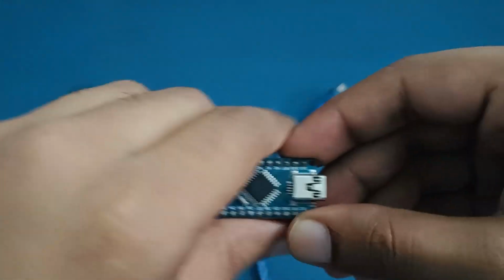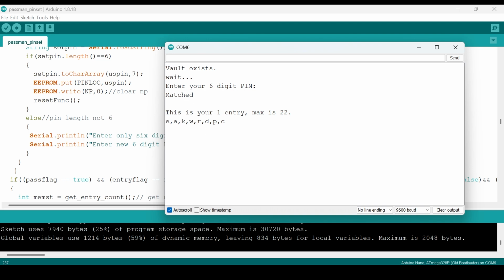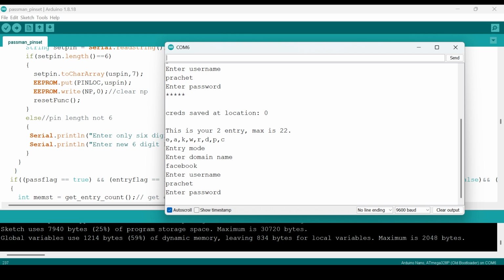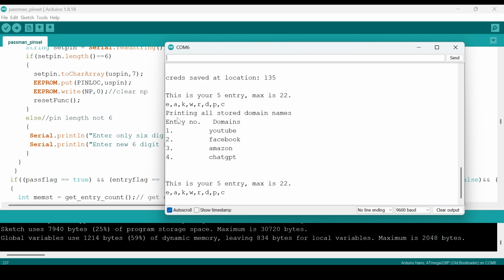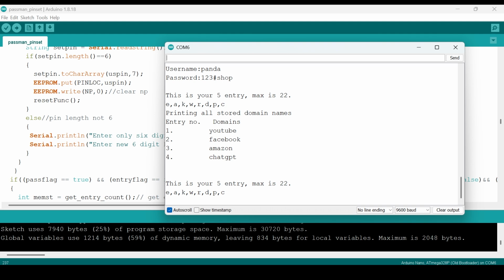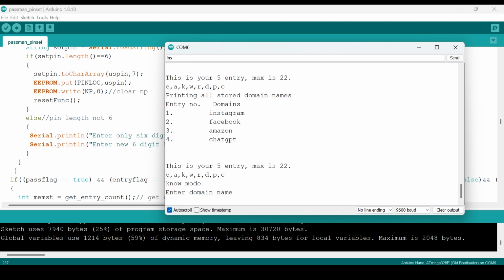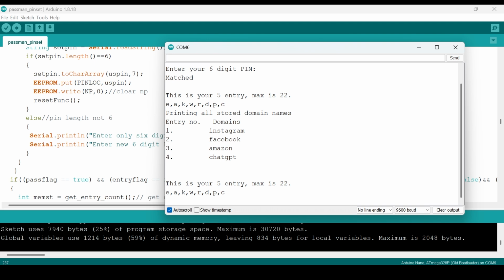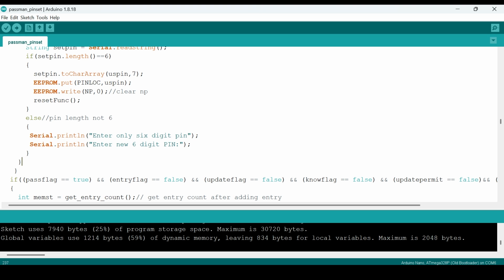Hardware Password Manager | Arduino nano | Un-hackable !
Convert your Arduino nano into a 1KB digital vault for passwords.